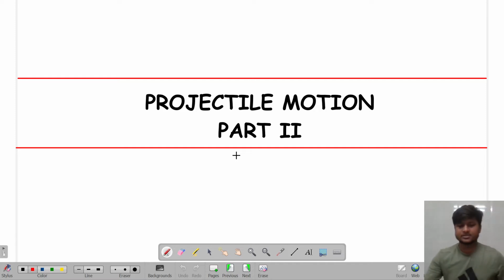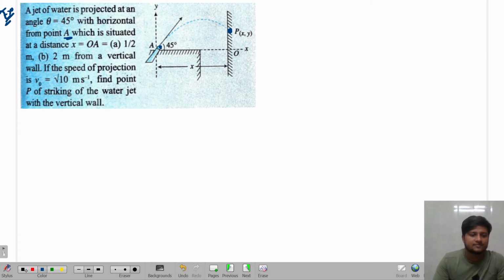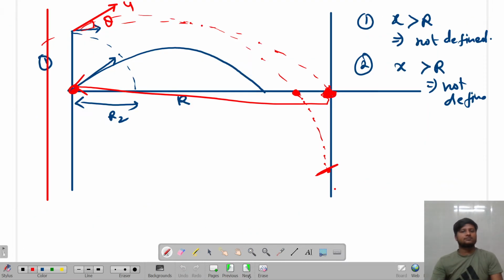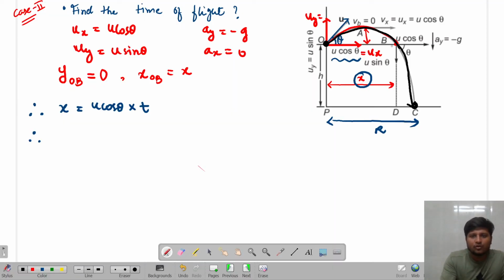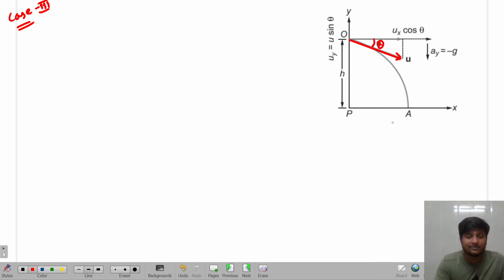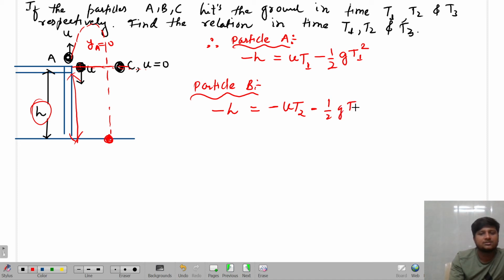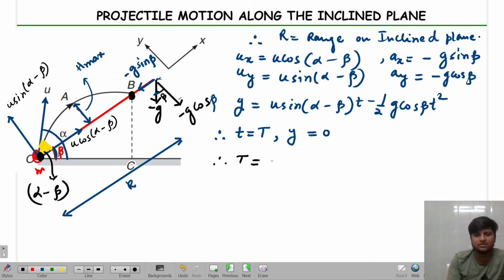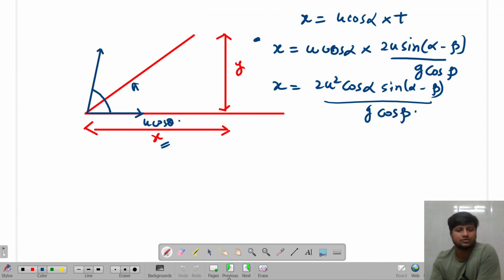MECHANICS || L24 || PROJECTILE MOTION ON INCLINED PLANE || Physics k Funday with Anurag Sir [NITR]